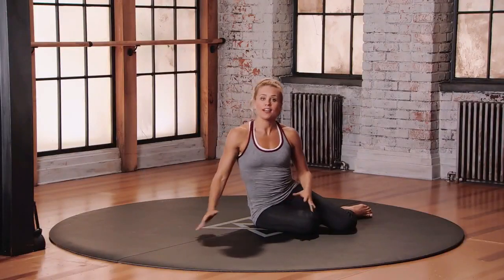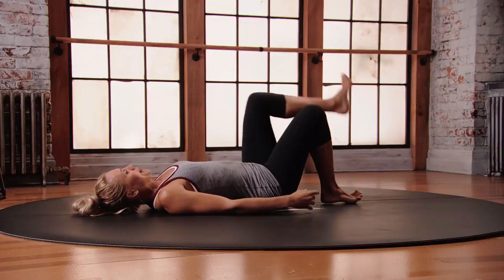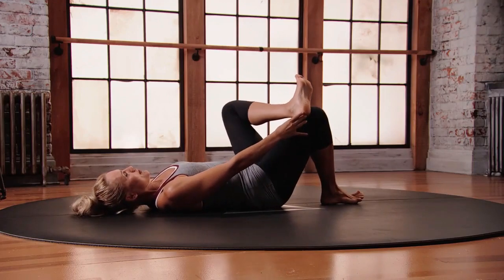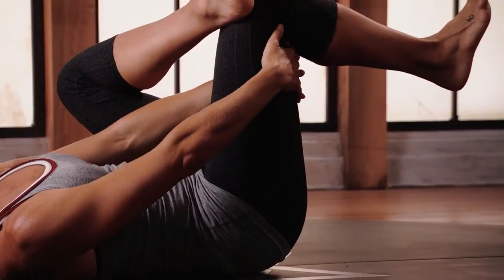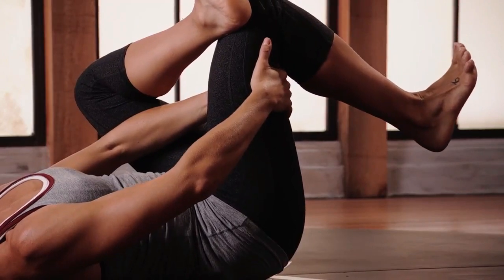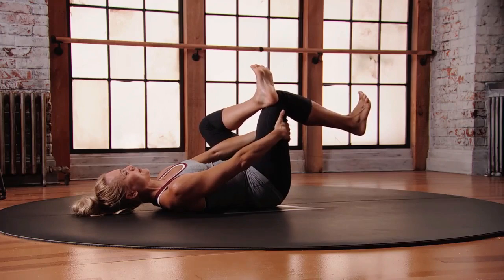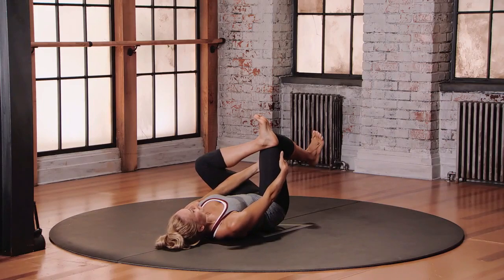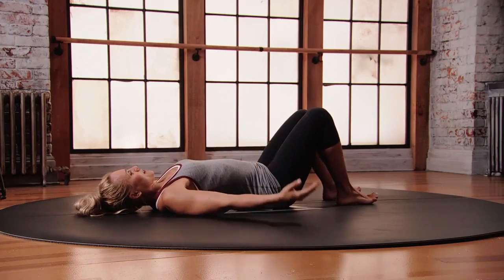Figure Four - Advanced